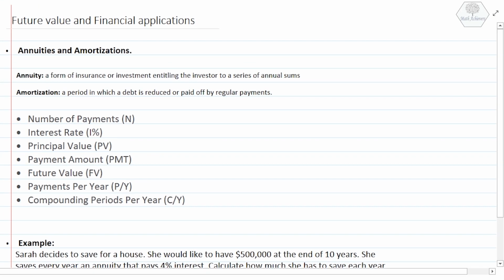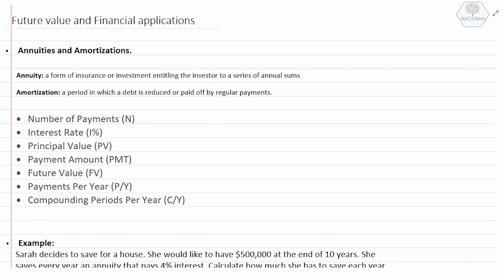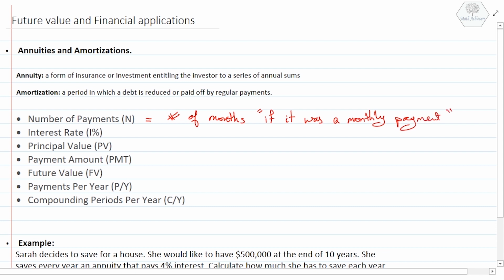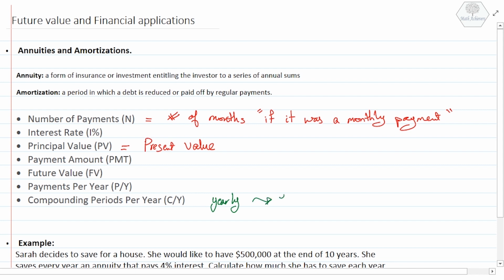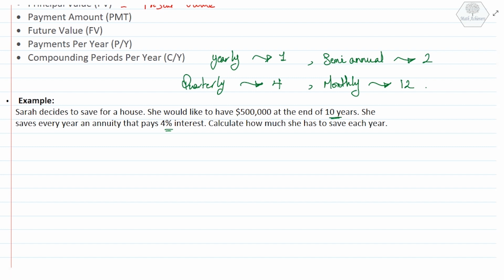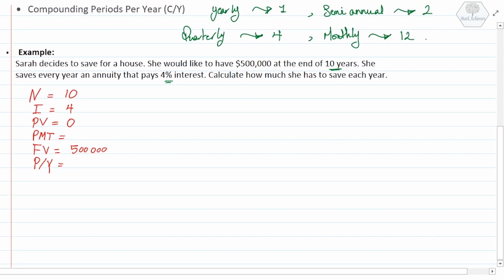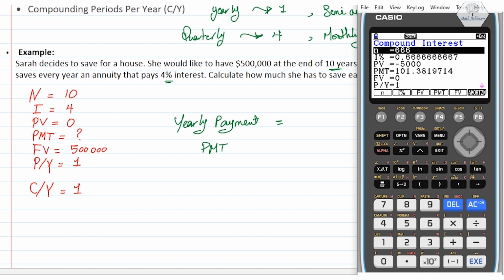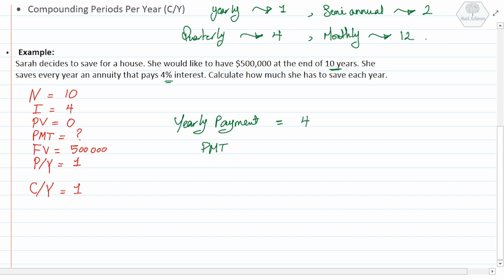22.3 Future value and Financial applications | Annuities and amortizations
📘 IB Math – Annuities & Amortization Explained | Real-Life Finance & IB Question Practice

In this lesson from Chapter 22: Future Value and Financial Applications in IB DP Math AI SL, we break down annuities and amortization — two powerful financial applications that show up in IB exams and real-world money management.

✅ You’ll learn:

What annuities are and how they accumulate over time

How amortization works in loans and repayments

How to use your GDC to solve annuity and amortization problems

How these concepts appear in Paper 2 financial application questions

How annuity models can be used in your IB DP Math Internal Assessment, especially when dealing with finance or investments

🔹 I help students with:

External exam preparation (past papers, GDC strategies, exam mindset)

IB DP Math Internal Assessment (especially in financial modeling topics like annuities)
🔹 My students consistently move up in performance — many achieve a level 7

📍 Based in Amman – offering in-person or online tutoring

🎯 Unlock Your 7 in IB Math – with insights from someone who evaluates the actual IB exams.